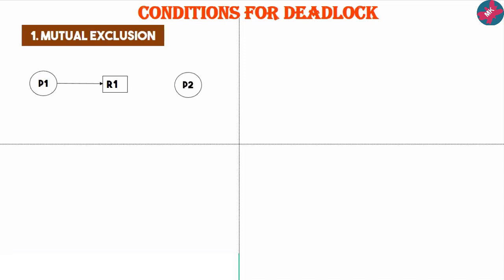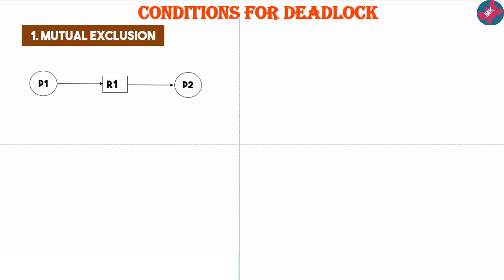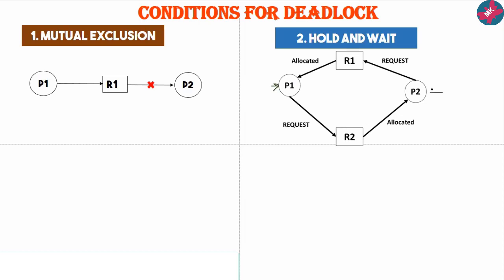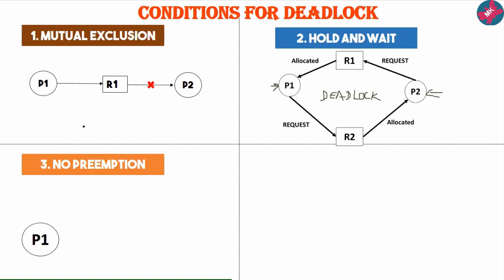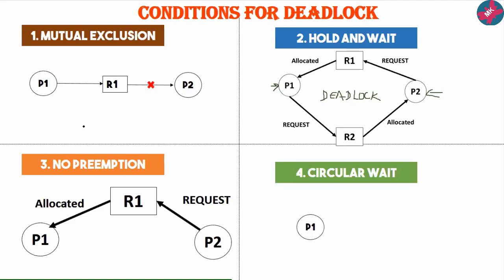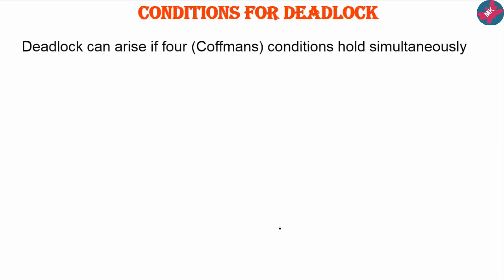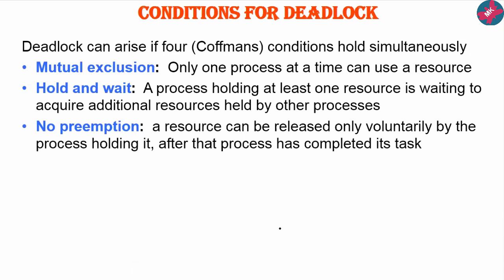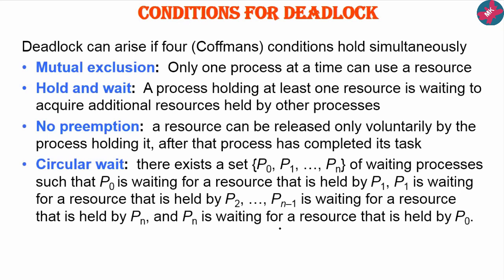Conditions for Deadlock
In this video you are going to learn about the 4 necessary conditions for deadlock.